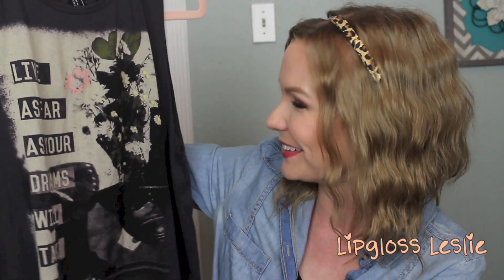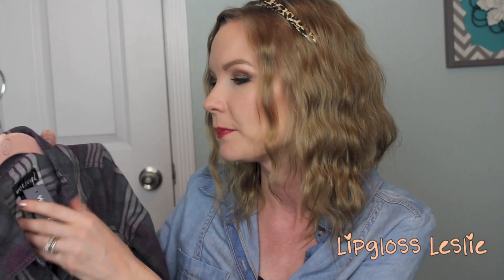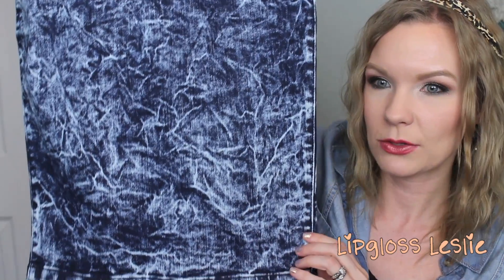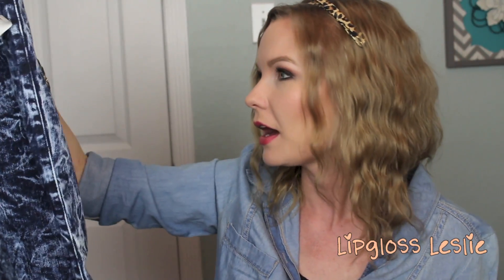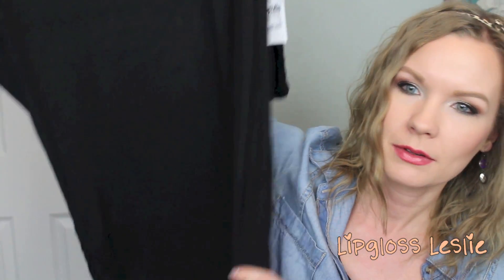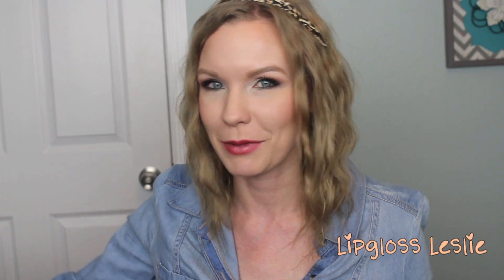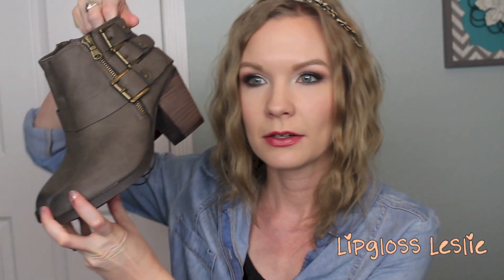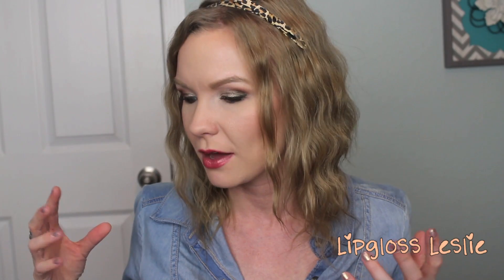Fall Fashion Haul!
Hey guys!  I hope you enjoy my little fall haul! It's free!! :-)

💖💖IMPORTANT INFO:💖💖
Products Mentioned:
Various items that would be difficult to describe here! ;)

Instagram, Twitter, & Pinterest Name: LipglossLeslie

💖💖MY INFO:💖💖
Top: Kohl's
Ring: James Avery Craftsmen
Cuff: Nordstrom
Headband: Craft Fair

Makeup:
Eyes & Cheeks: Too Faced Everything Nice Palette
Lips: Too Faced Spice Spice Baby
Nails: Wet N Wild Rising Star

My favorite place for teeth whitening products and some of my favorite lip glosses - Whitening Lightning/Gerard Cosmetics

All products mentioned were purchased by me with my own money unless otherwise noted. Products marked with an * were sent to me for review or given as gratis.  I will always give you my 100% honest review.  All opinions are my own.